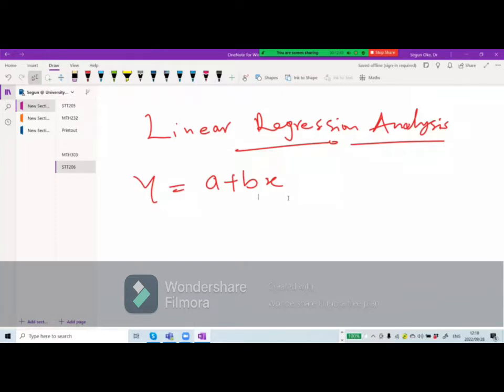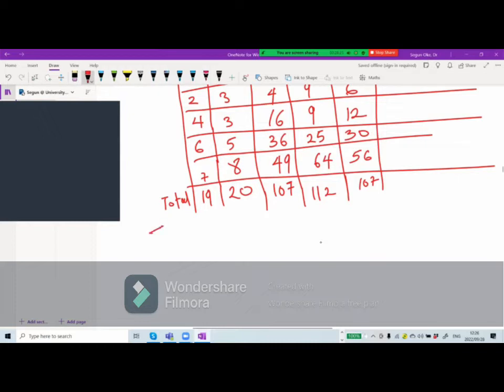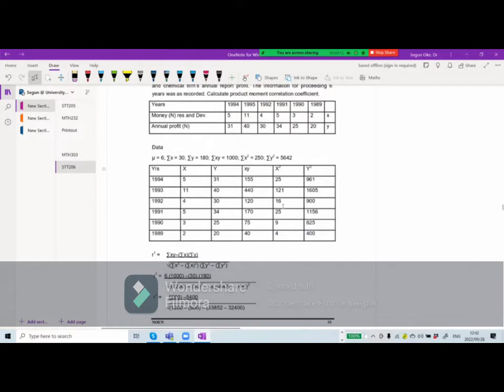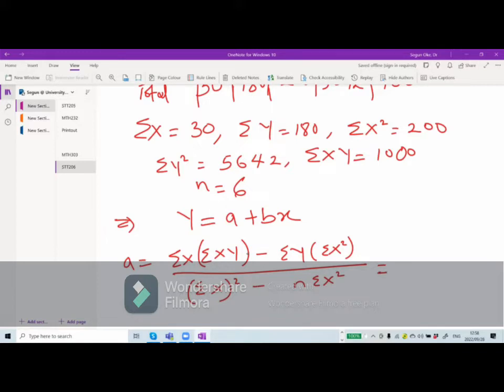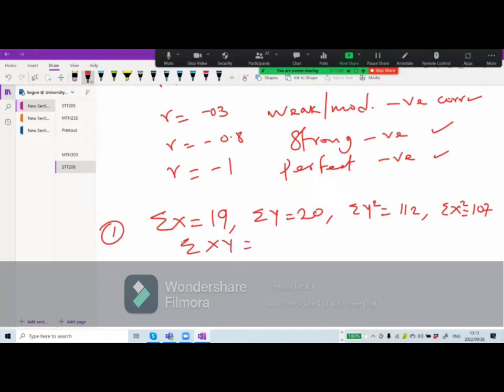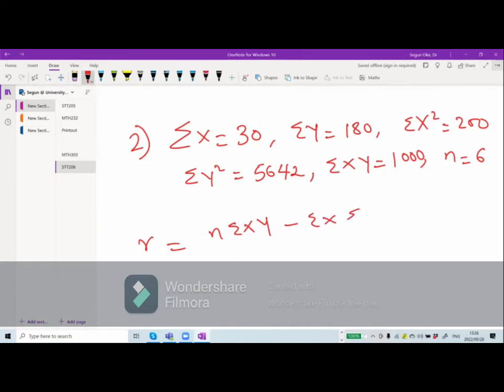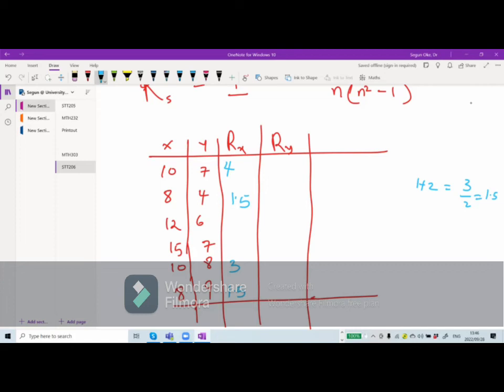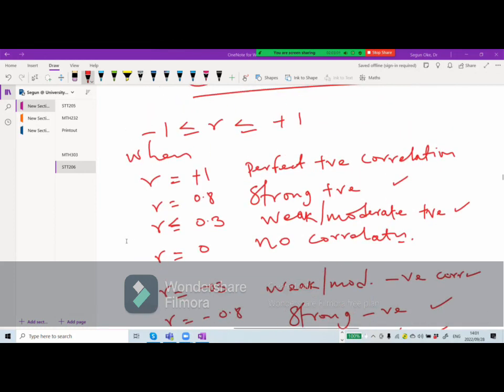Regression and Correlation Analysis with Rank